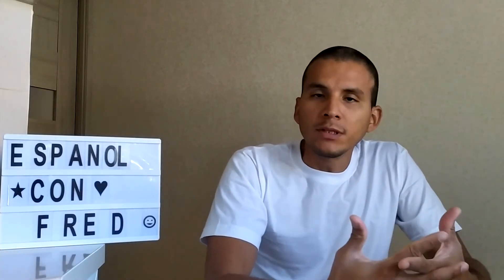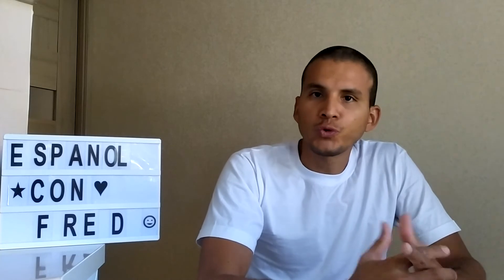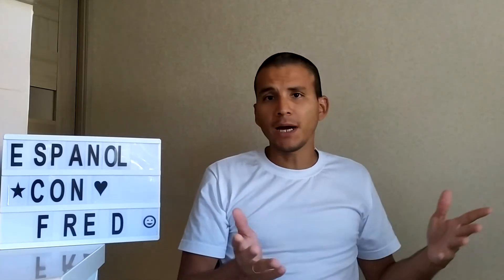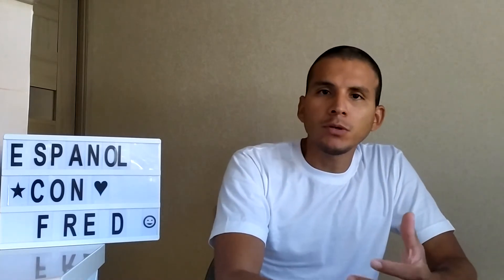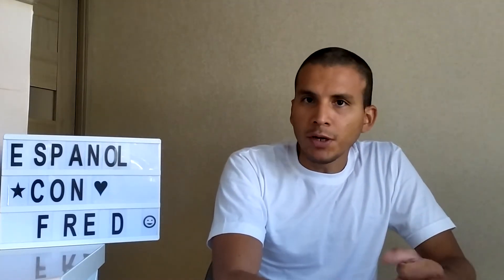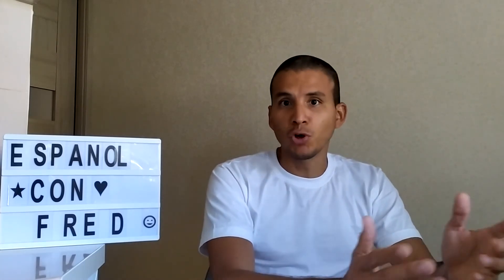How to say HELLO and GOOD BYE in Spanish || Español from English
This is the first video Español from English.
This videos is for Spanish beginners students.

You can know how to say HELLO and say GOOD BYE like a Spanish native.